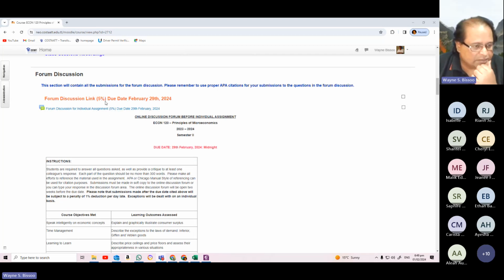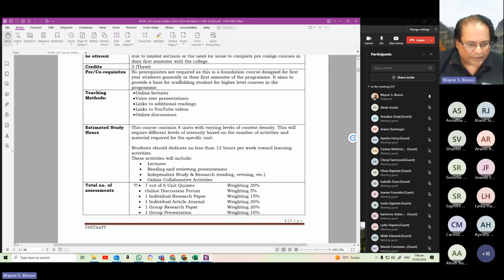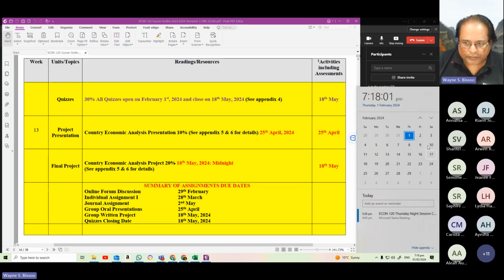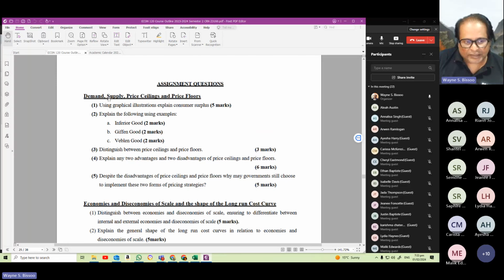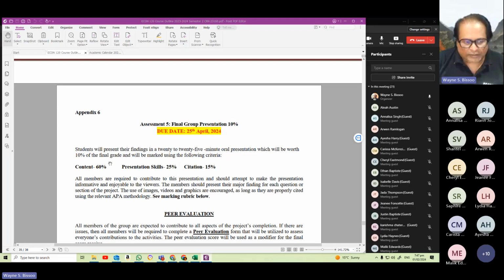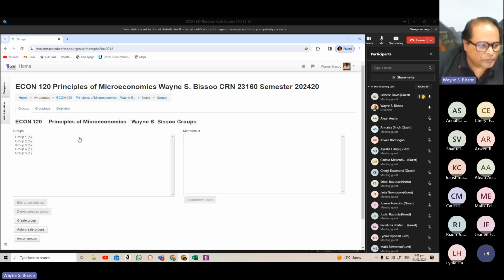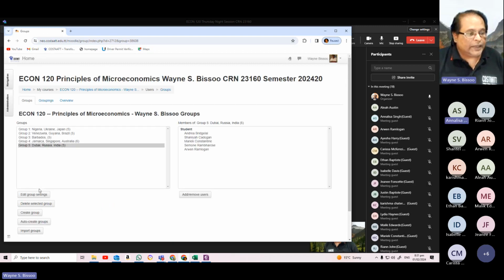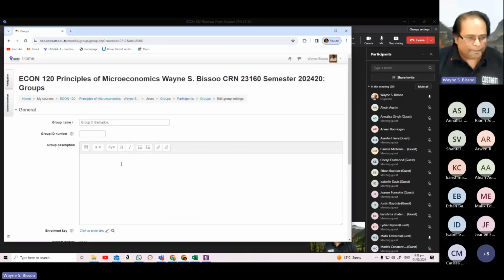ECON 120 Thursday Night Session CRN 23160 20240201 First Session Recording